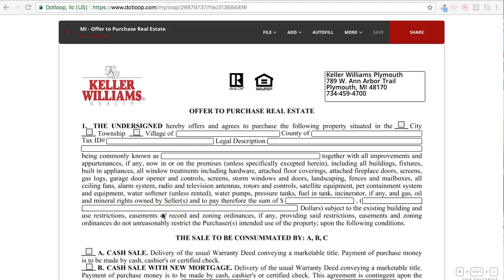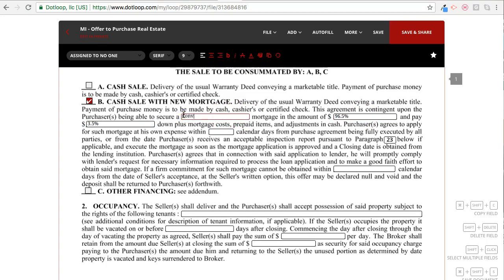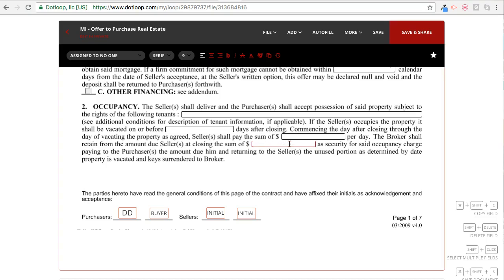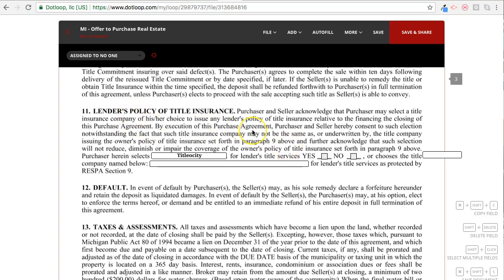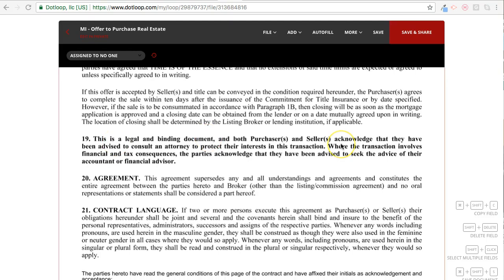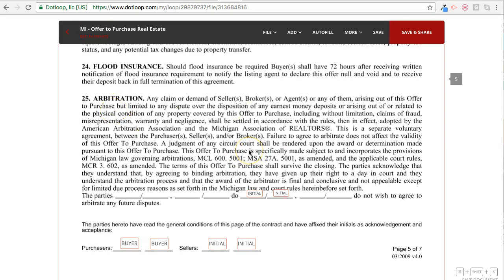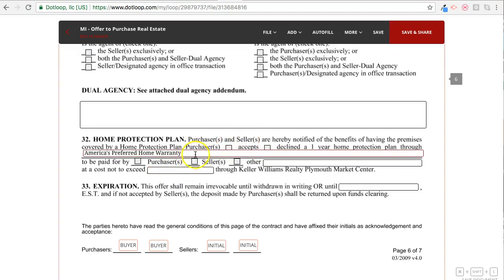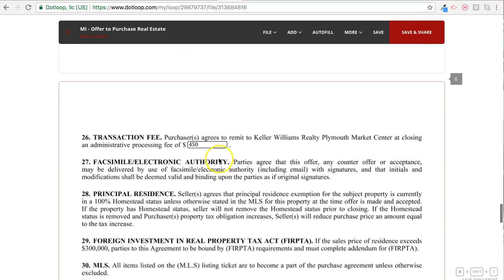Our Purchase Agreement Explained and How to Fill Out